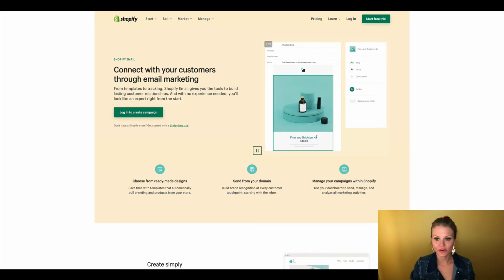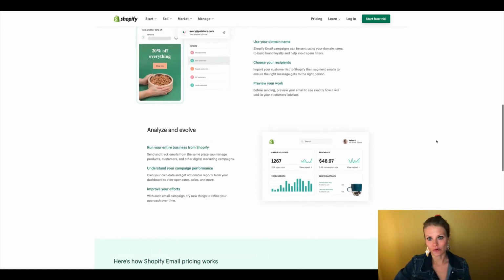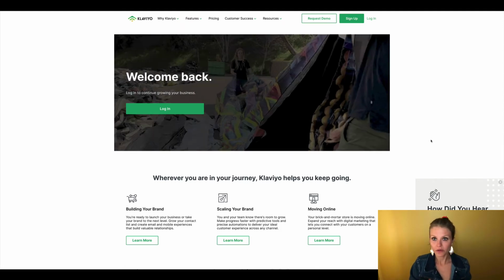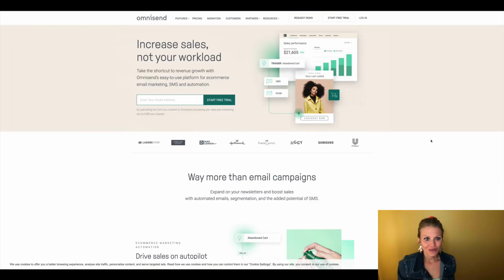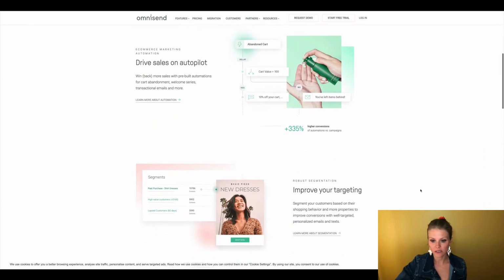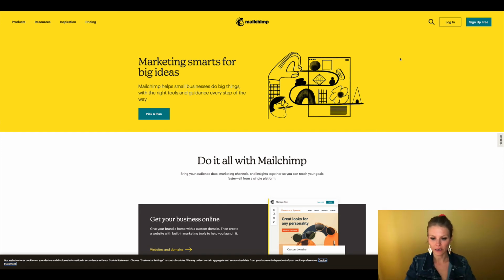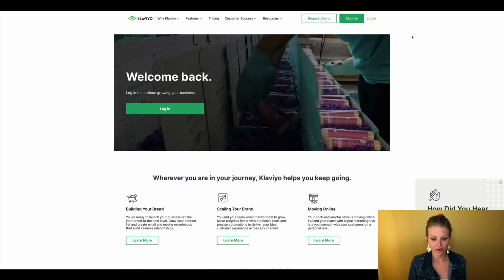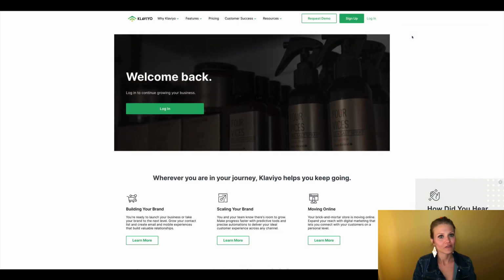What's The Best Email Marketing App For Shopify?